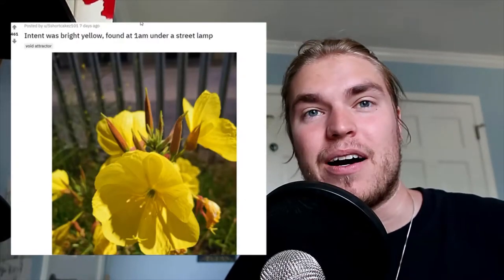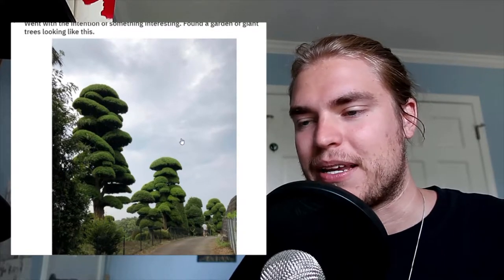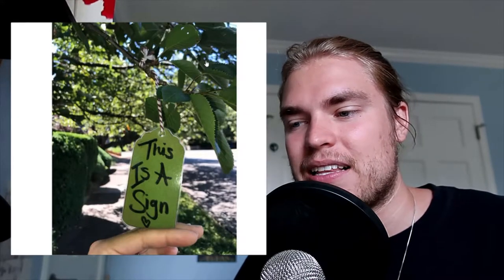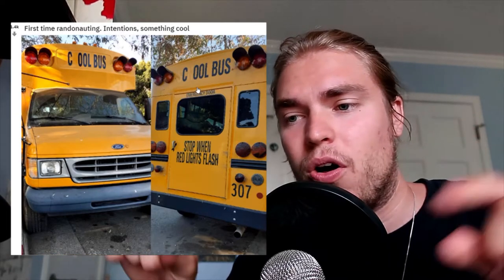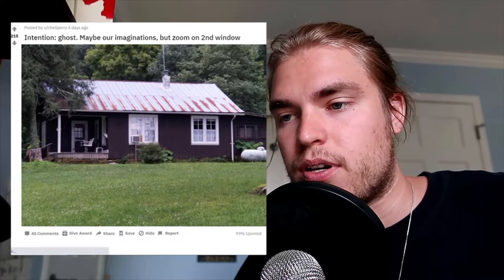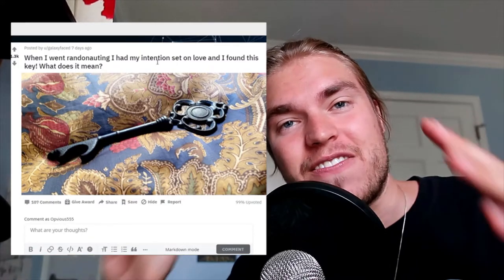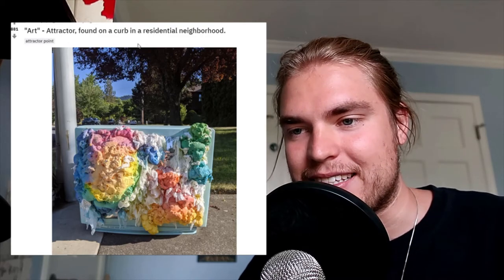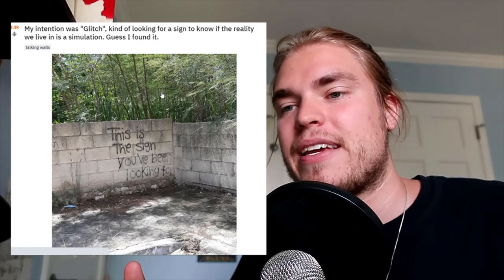Top Randonautica Findings of the Week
Top Randonautica Findings of the Week! This got way crazier than the last video... 😶

This video really starts to show the power of the Randonautica app!

The week was actually 7/20-7/27 because I filmed it on Monday so it's on a slight delay.